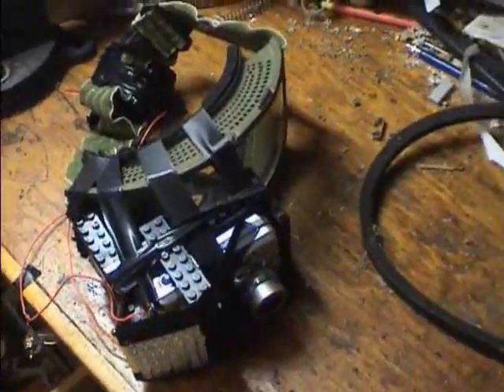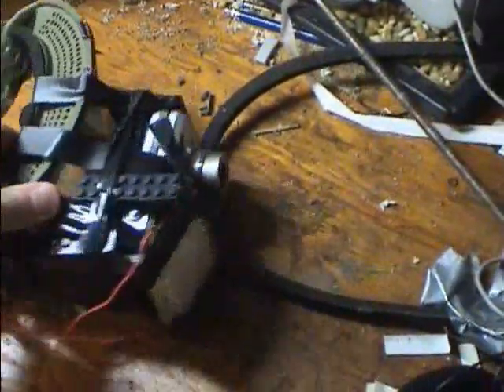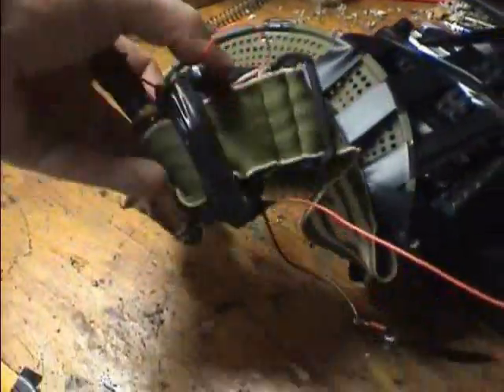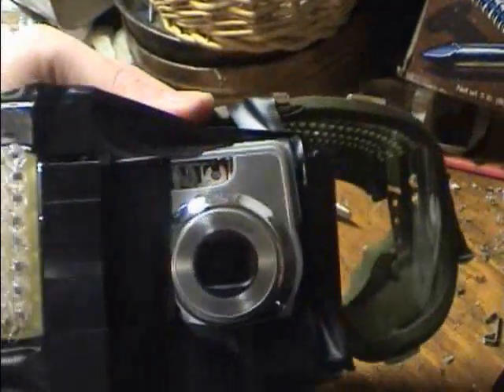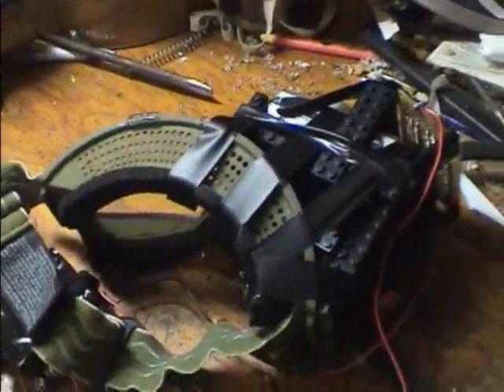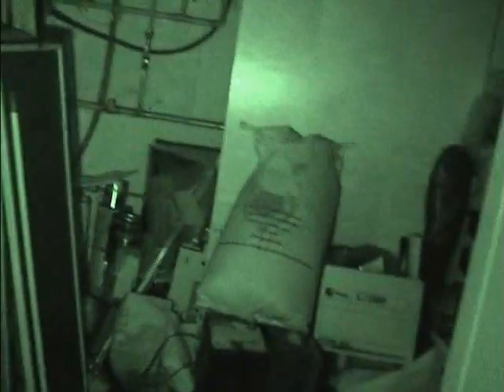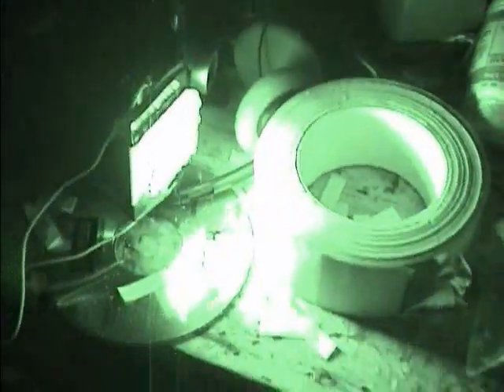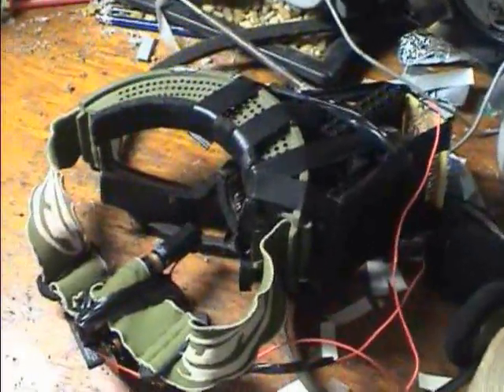Night Vision Goggles (DEMON SYSTEM) DIY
I made some IR goggles using A bunch of IR LEDs and a digital camera.